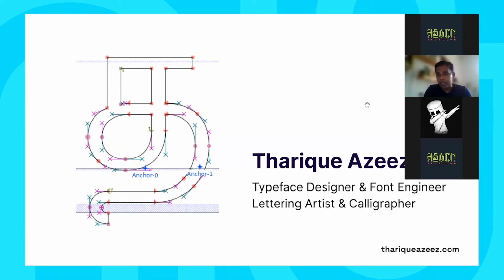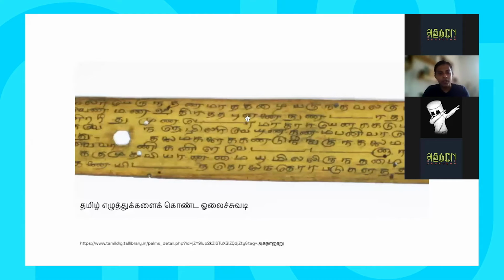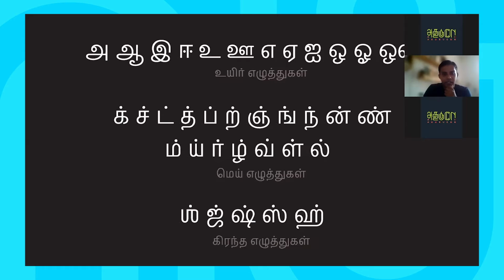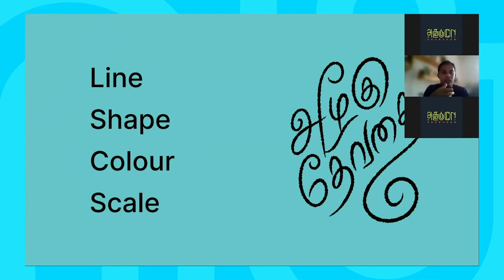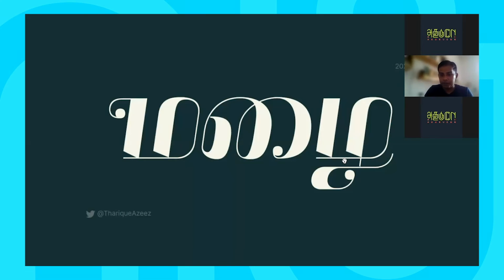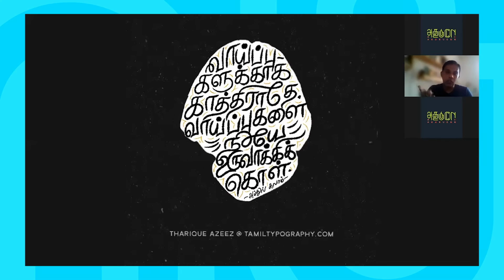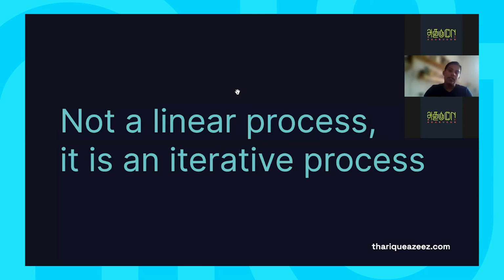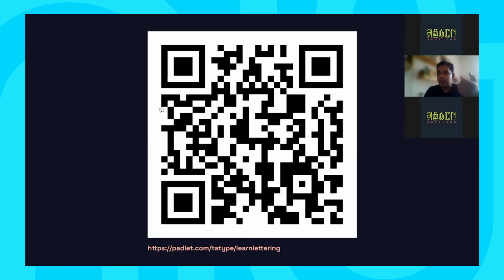AkuruCon 2021 | Taste of Tamil Letterforms: Drawing Letterforms with confidence (Part 1 of 2)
AKURUCON 2021 - Week 04 🎉

Get familiar with the Tamil letterforms regardless of your limited knowledge of the Tamil script. This joyful yet creative session will give you a great way to try yourself drawing Tamil letterforms expressively. The workshop session consists of brief lectures, interactive discussions and hands-on drawing to taste the Tamil letterforms. By taking part in this workshop, you'll feel confident in making strokes with a pencil on paper. You'll be able to make meaningful yet playful Tamil letterforms. Join the workshop with enthusiasm and curiosity and love for letterforms.